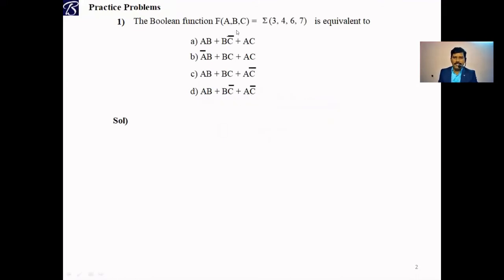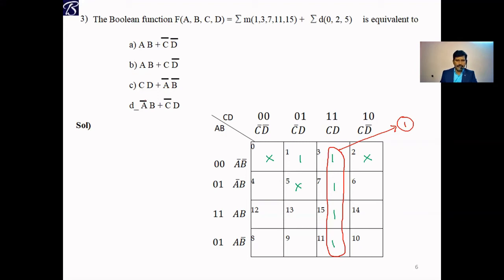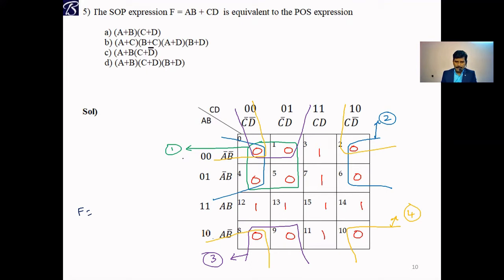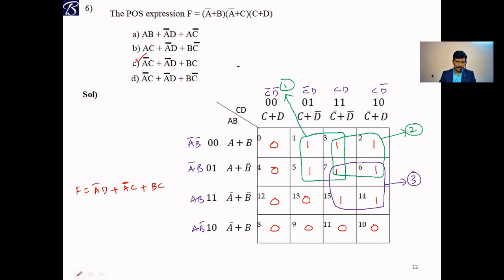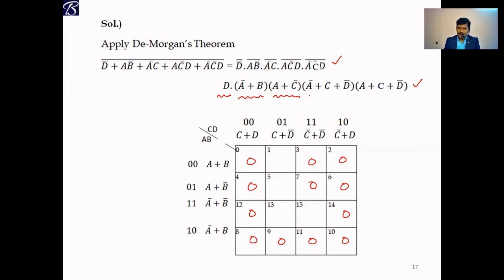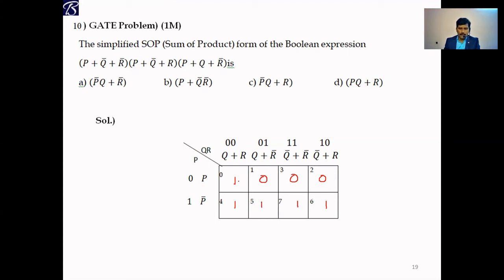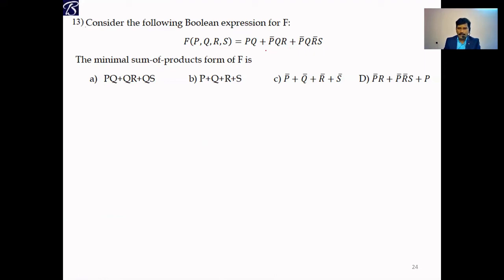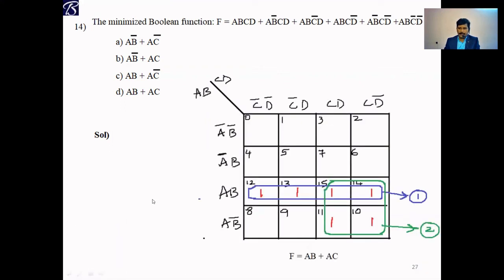#17 - Digital Circuits - K maps - Practice Problems - BaluTechLines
This GATE expert Video lecture will help in getting the full concept of K-Maps through practicing the previous GATE problems.